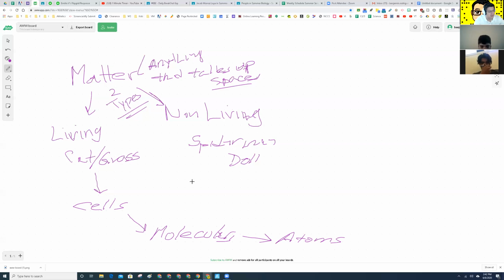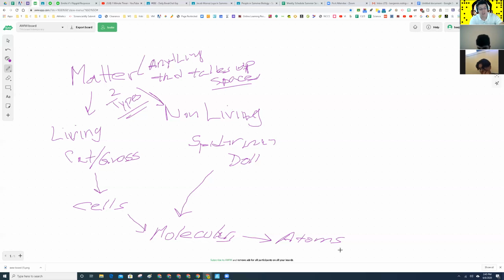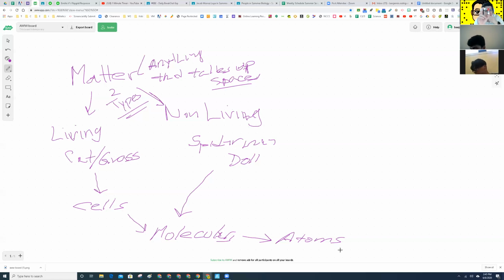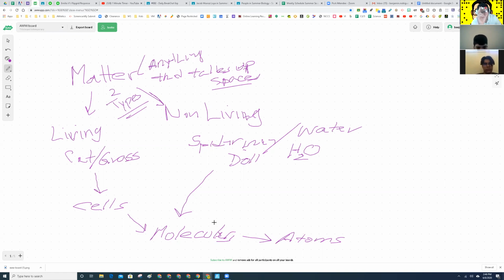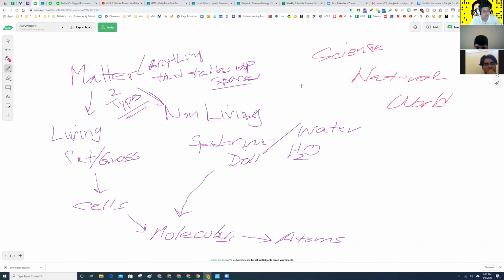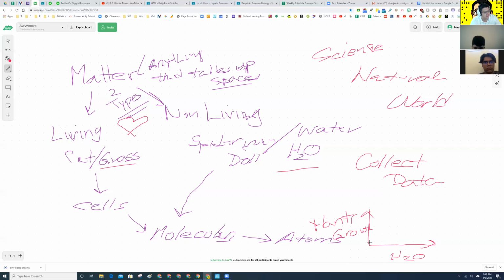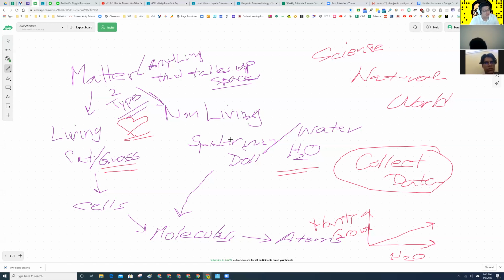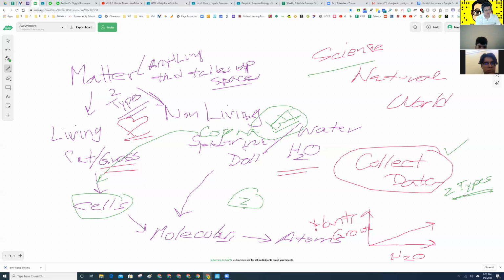Matter and Science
This is our Day 1 Summer School Lecture in which we discuss matter and the relationship to science.